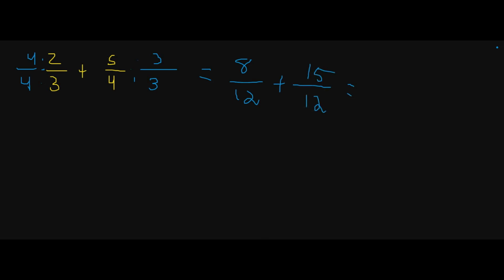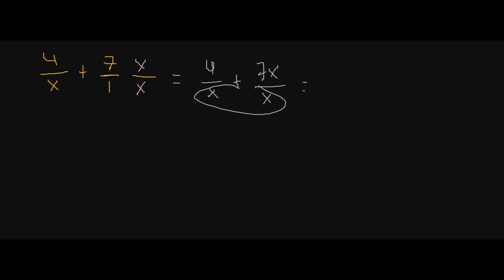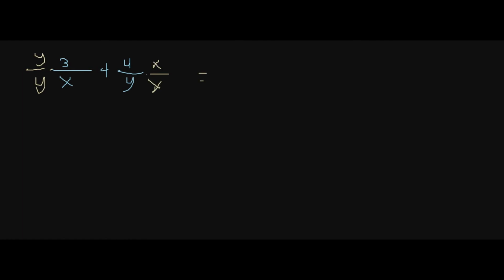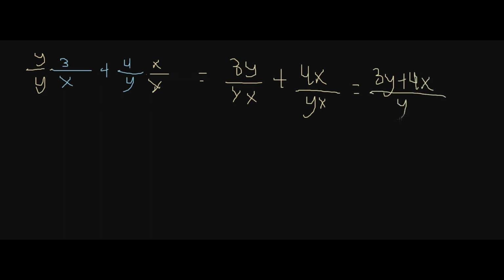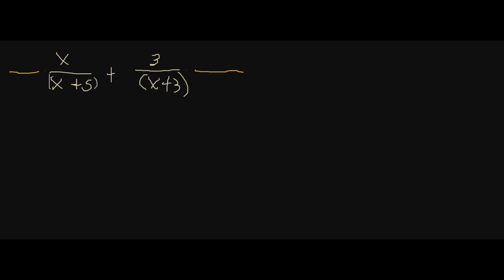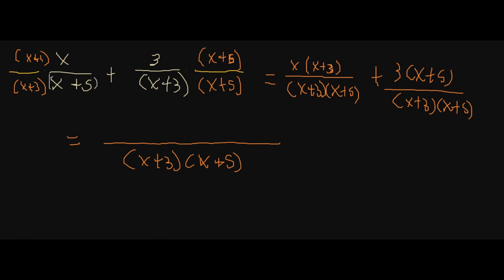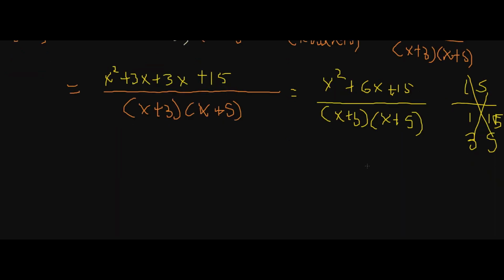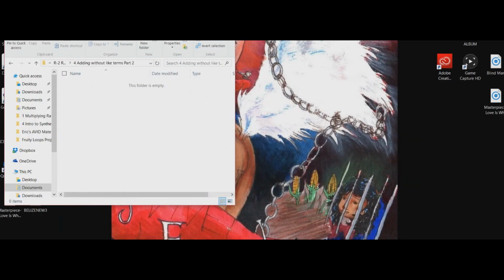Adding Rational Functions Without Like Terms